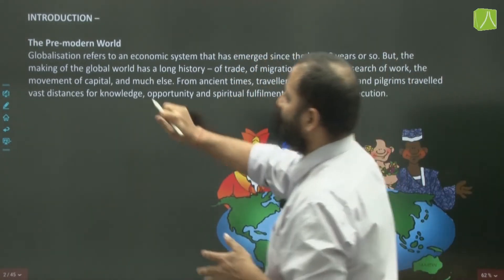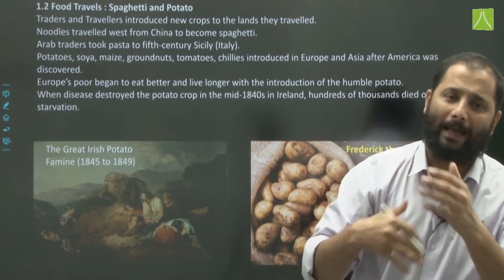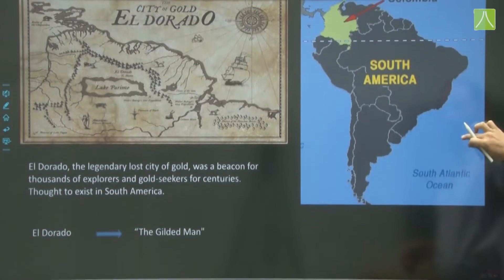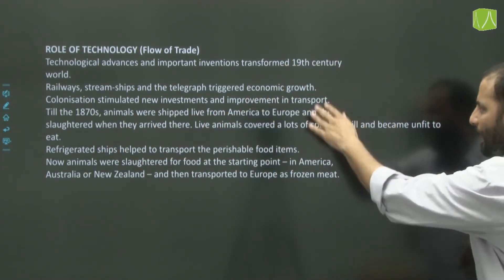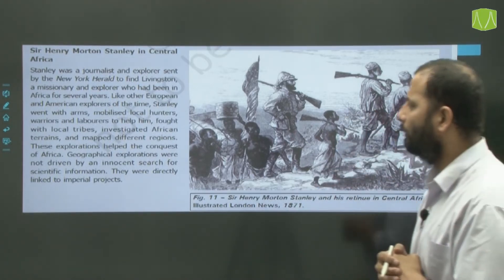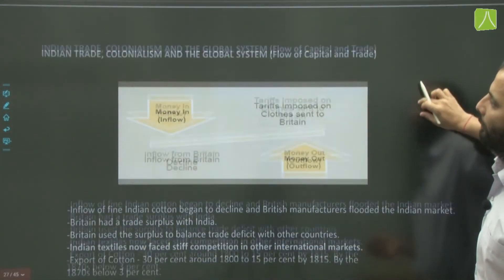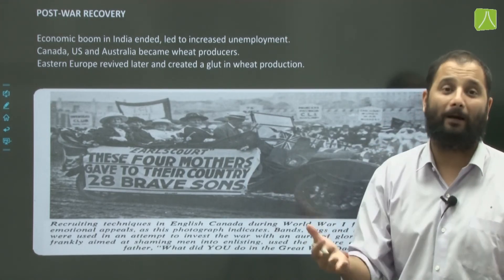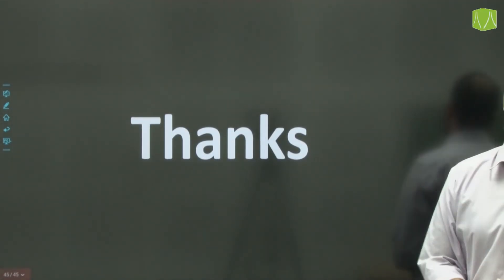THE MAKING OF A GLOBAL WORLD | SOCIAL SCIENCE | ONE SHOT VIDEO